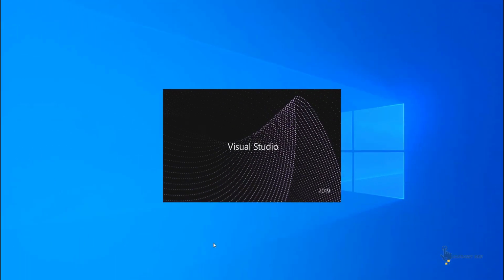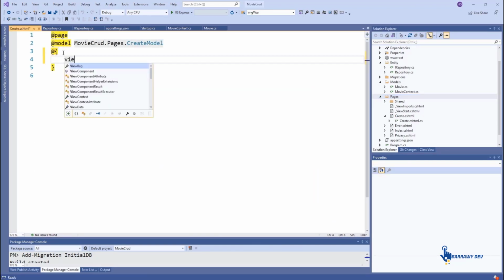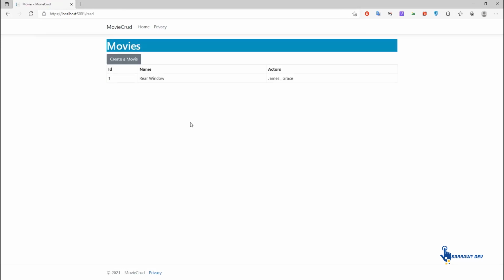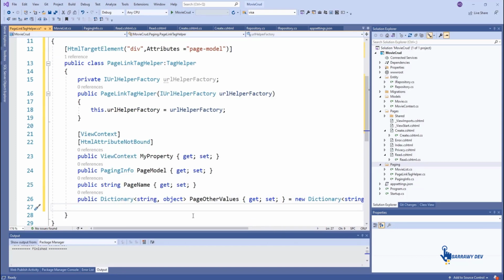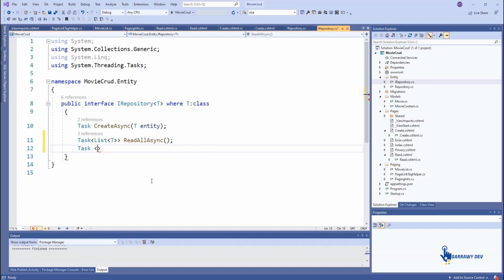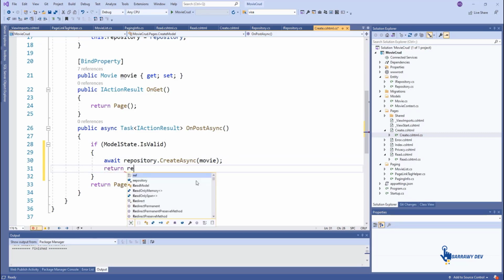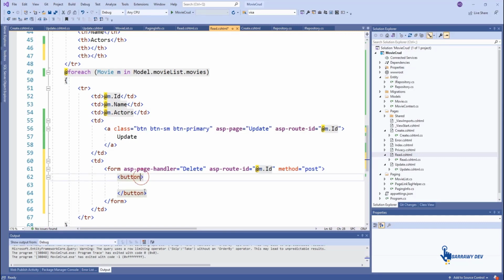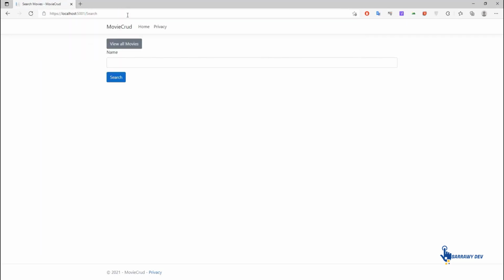ASP.NET Core Razor Pages - CRUD Operations with Repository Pattern and Entity Framework Core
In this long video on Repository Pattern we successfully implemented in on ASP.NET Core Razor Pages app.

razor crud example
razor pages crud tutorial
crud razor pages

asp.net razor pages crud
asp.net mvc razor crud
asp.net core razor pages crud
asp.net core 2 razor pages crud
asp.net core 3.1 razor crud

asp.net razor pages
asp.net razor pages vs mvc
asp.net razor tutorial
asp.net razor syntax